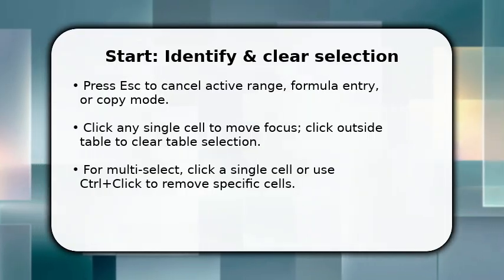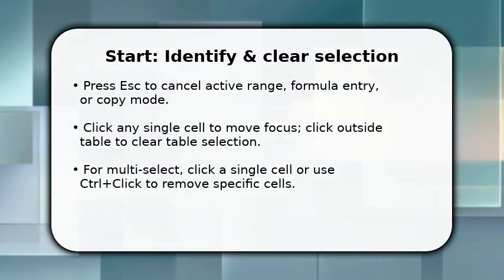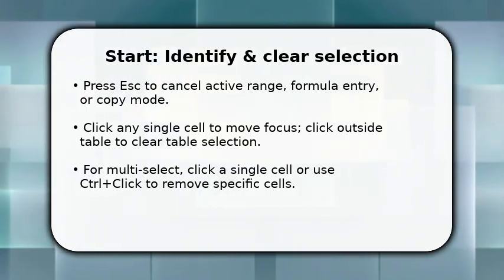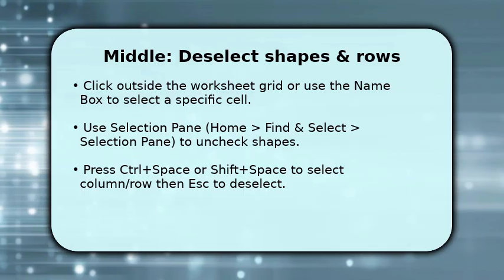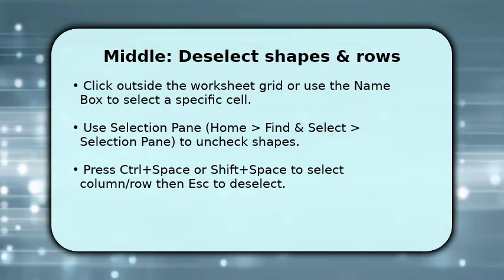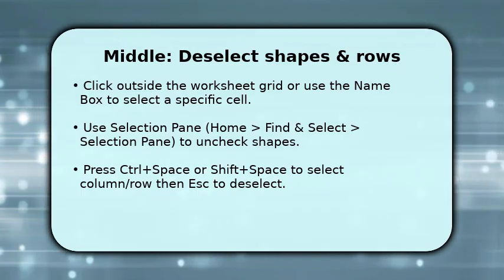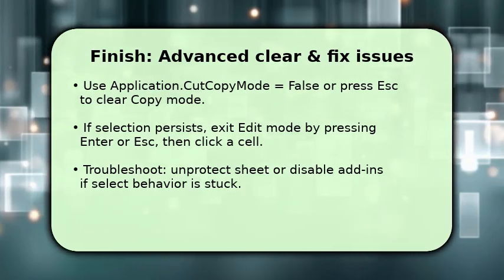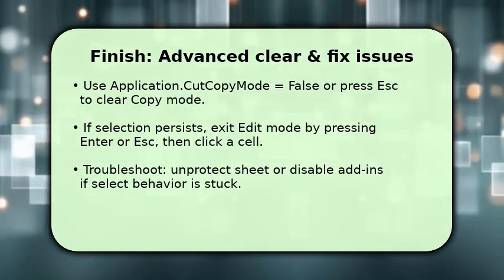How to Deselect in Excel (full Guide)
Master the art of deselection in Excel as we provide a comprehensive guide on how to easily remove selections. Learn various techniques, shortcut keys and tips for efficient data management within spreadsheets.

Excel Deselect, Remove Selection In Excel, Deselect Cells in Excel, Efficient Data Management, Shortcut Keys For Excel, How To Remove Selections